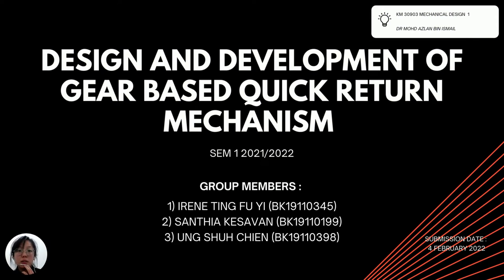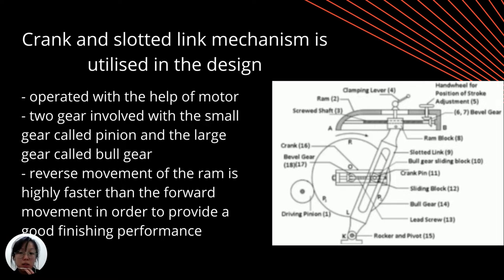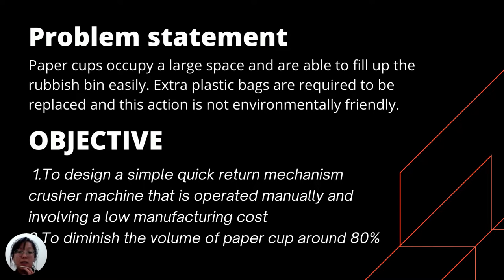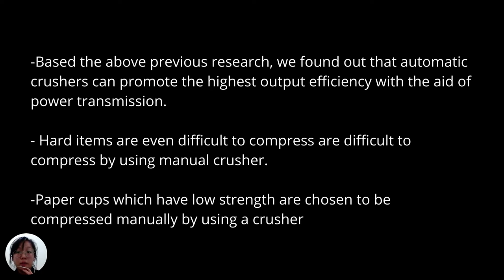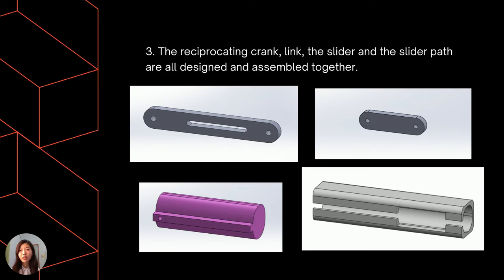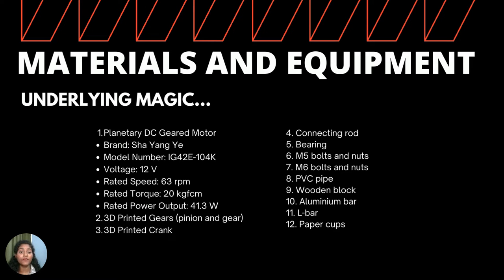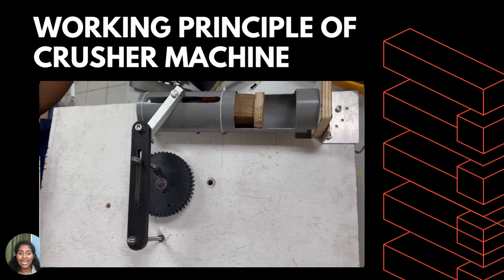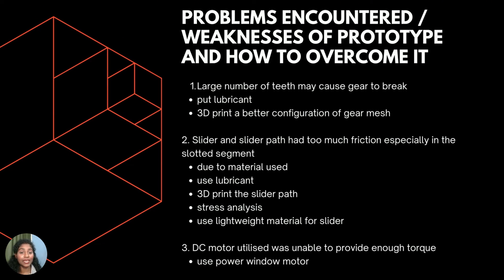KM30903 MECHANICAL DESIGN 1 CRUSHER MACHINE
GROUP MEMBERS:
1) IRENE TING FU YI (BK19110345)
2) SANTHIA KESAVAN (BK19110199)
3) UNG SHUH CHIEN (BK19110398)

LECTURER : IR. DR. MOHD AZLAN ISMAIL

*The last 1.5 minutes is a quick recap on the production of our crusher machine prototype. Hope you will enjoy it!